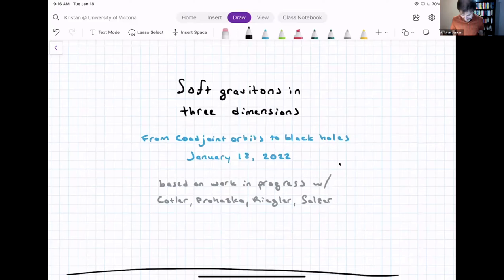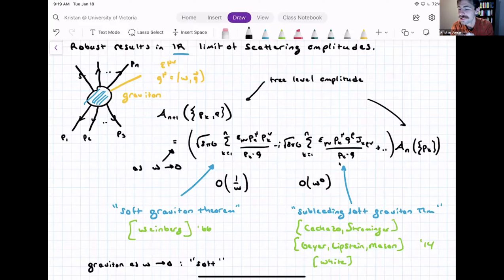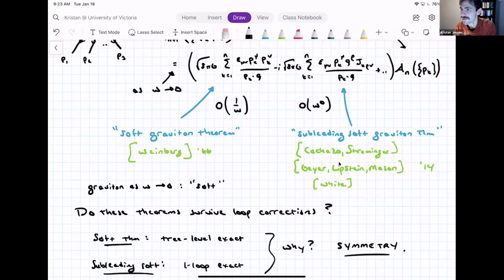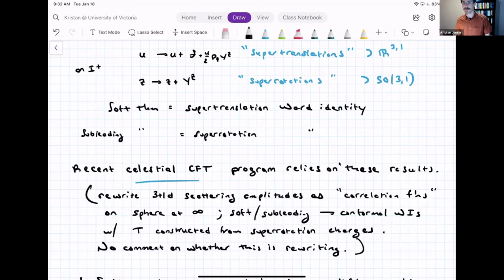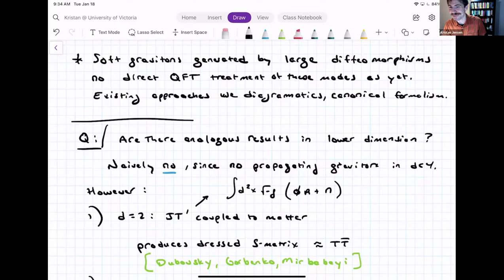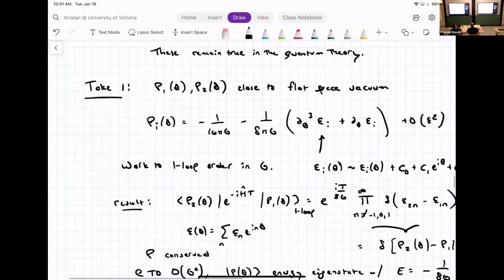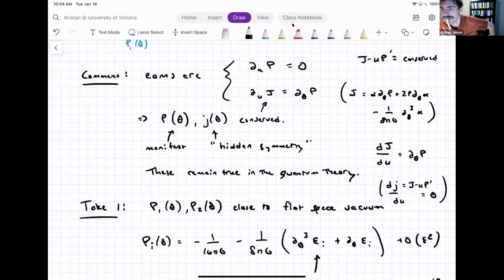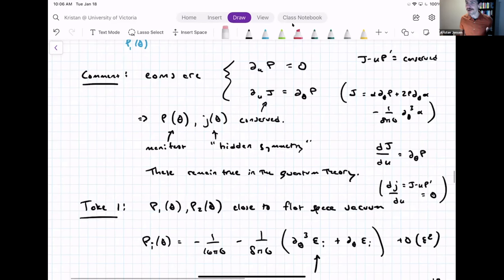Soft Gravitons in three dimensions, K.Jensen (University of Victoria)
From Coadjoint Orbits to Black Holes